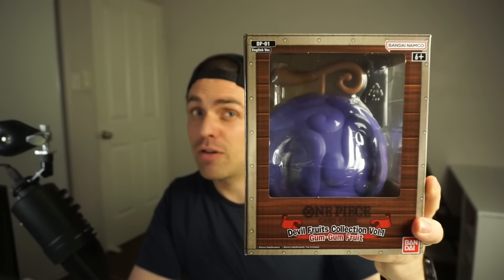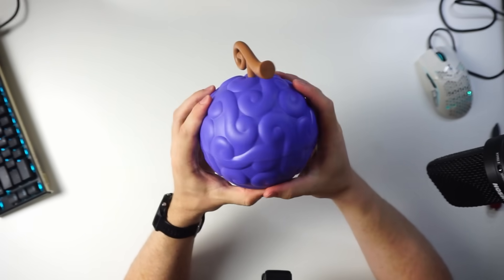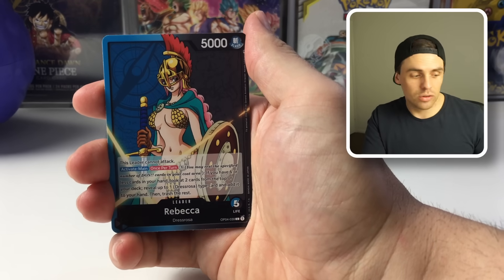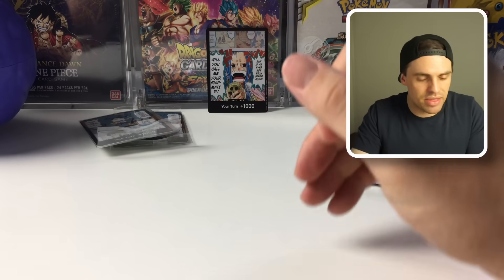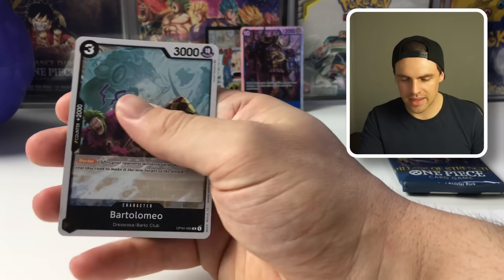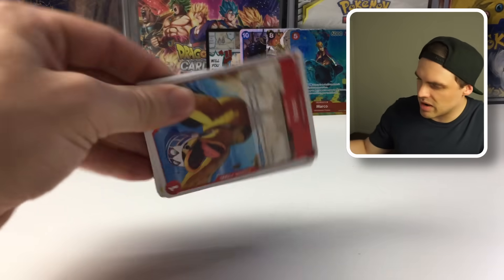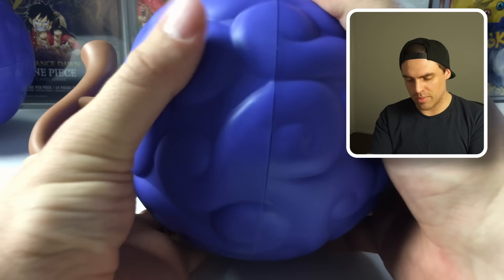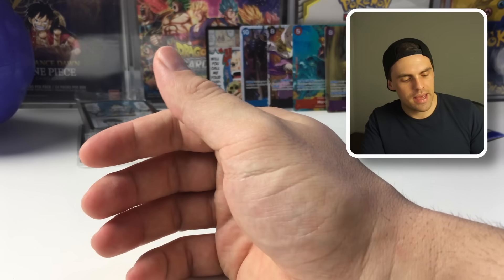One Piece Devil Fruit Collection Vol 1 Opening